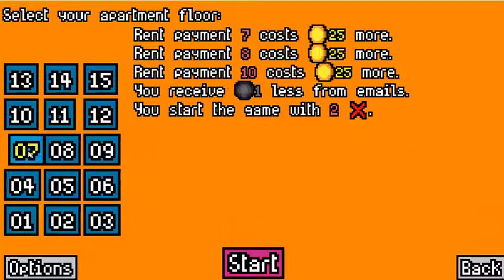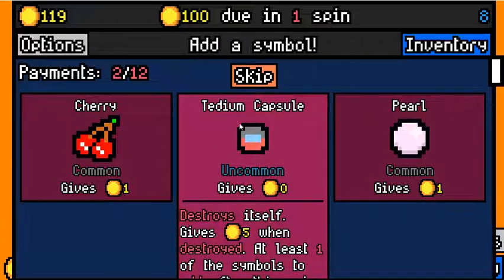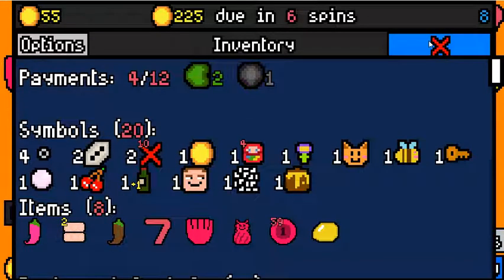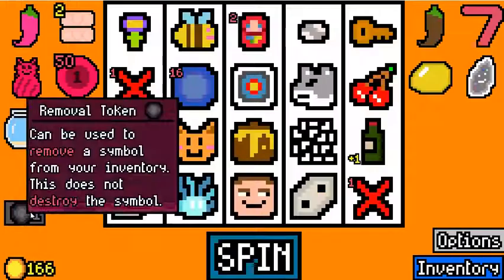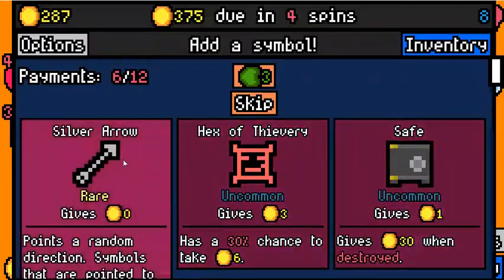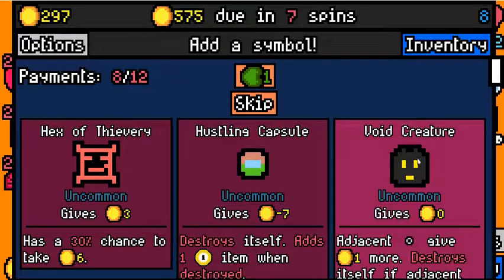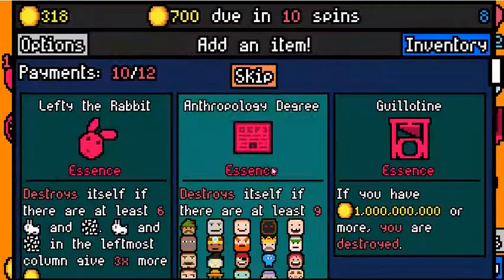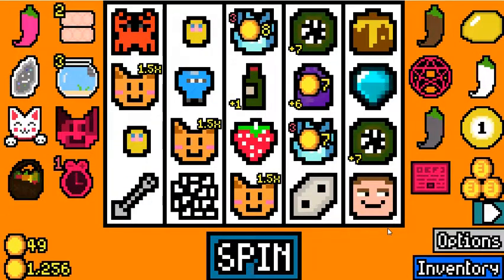Ladder Streak! Staying open | Apt 8. | How to Luck be a Landlord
A lot of things going on, can we find the right combinations to end this one with a win?